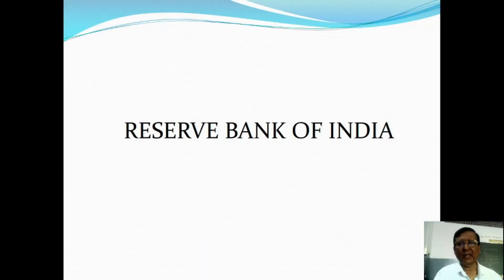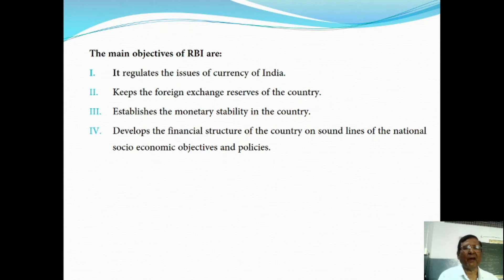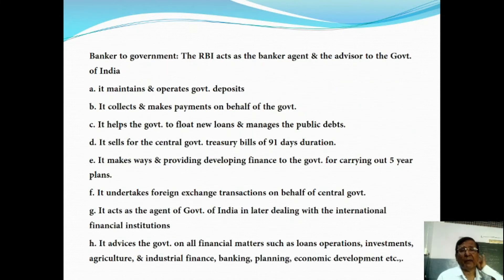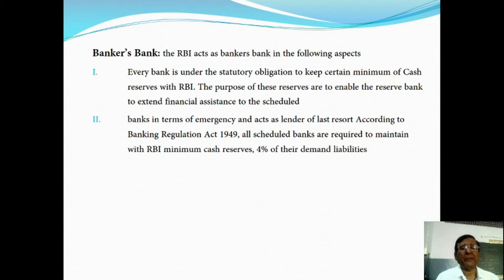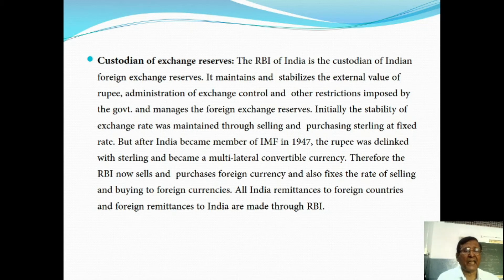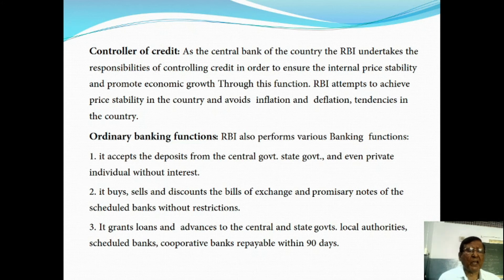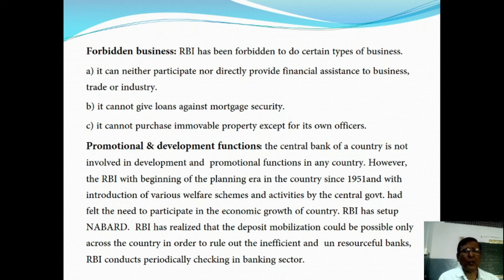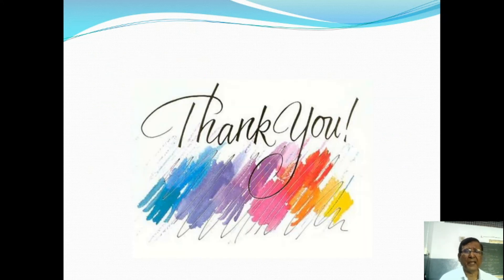SSVB B-Com 3rd Year Vth Sem Banking (RBI- Reserve Bank Of India) By Manoranjan Sir